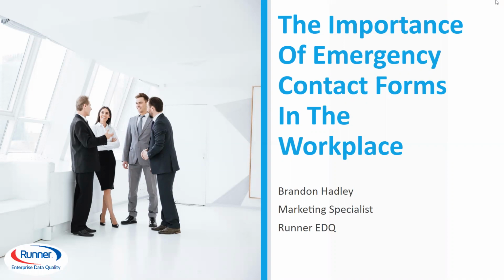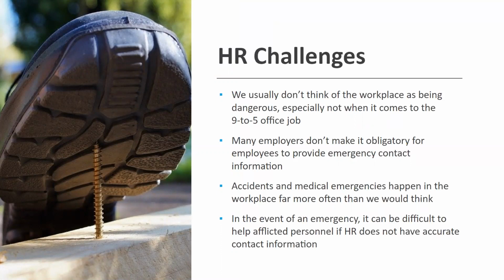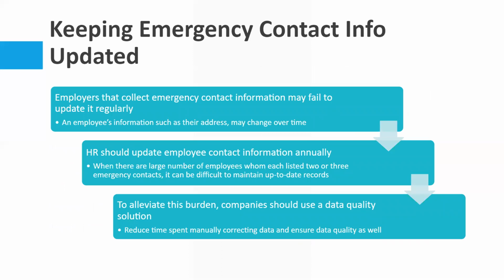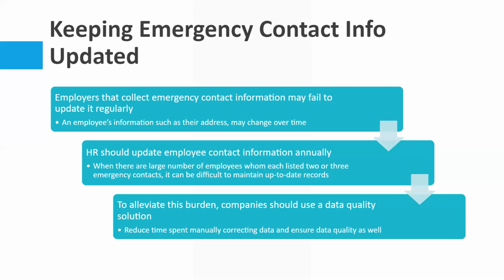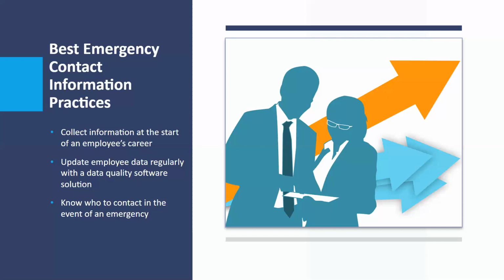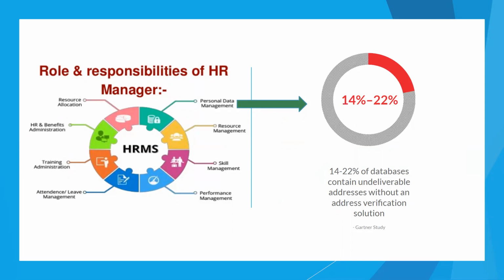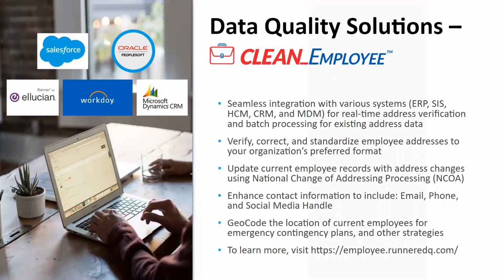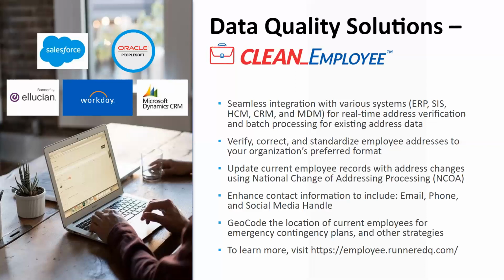The Importance of Emergency Contact Forms in The Workplace